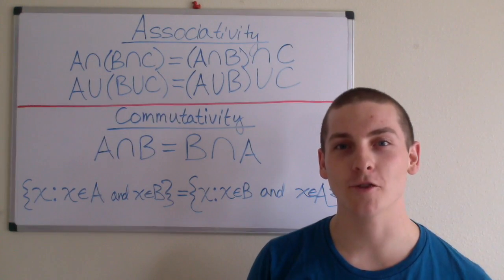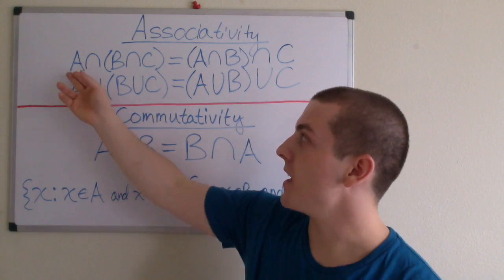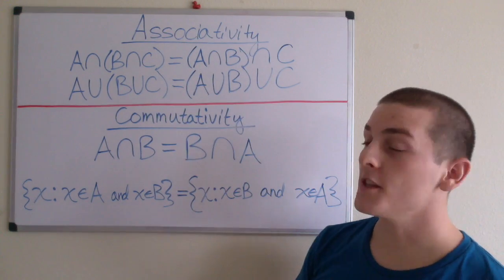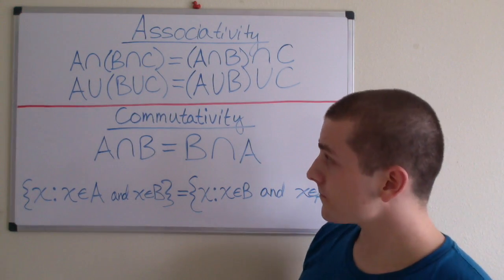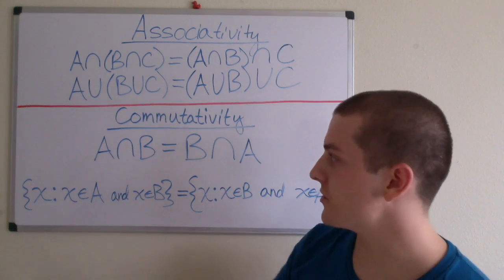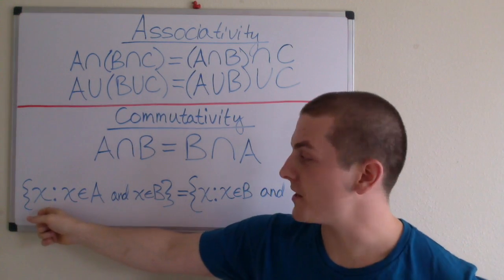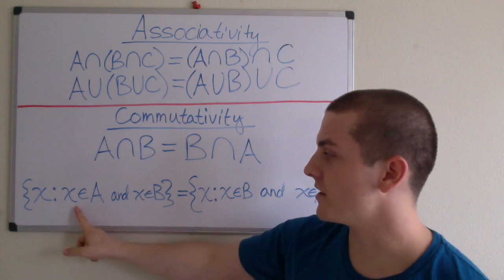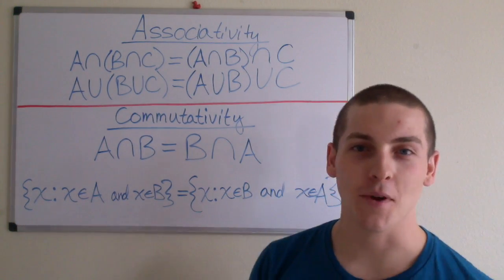Maths for Programmers: Sets (Associative & Commutative Laws)